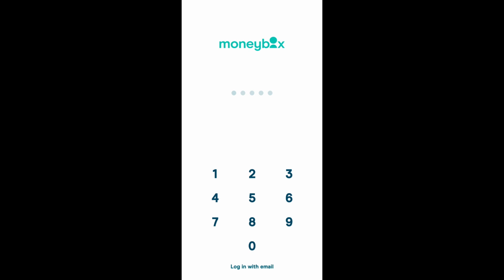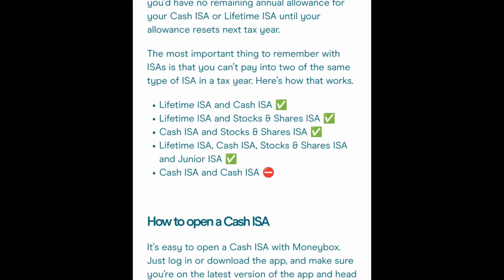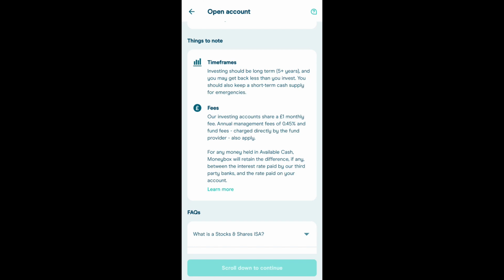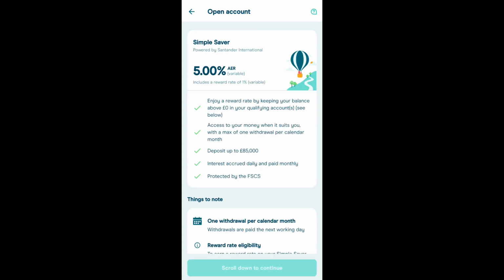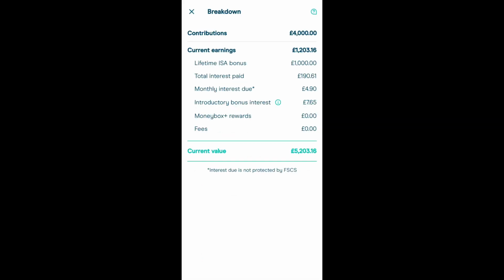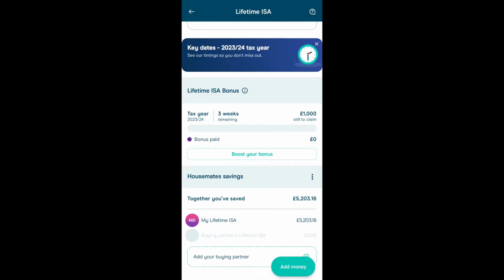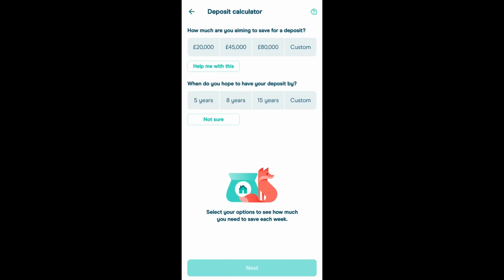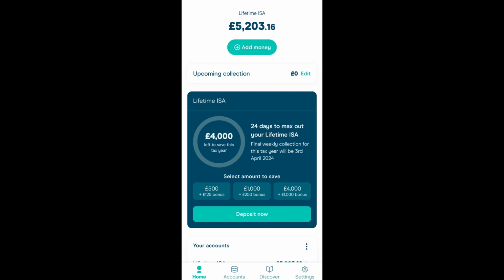Moneybox Lifetime ISA UK - Complete Review & App Walkthrough 2024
It's almost the end of the tax year so that means it's your last chance to open an account and deposit money for the current year. Wondering about the lifetime isa providers in the UK?

In this video I take you through my cash Lifetime ISA on moneybox and also go through the entire app that you can download. I also talk about the Stocks & Shares ISA on Moneybox.

Important Note: I am not a financial advisor, and the content provided in this video is for educational and informational purposes only. The strategies and tips shared are based on my personal experiences and research, and results may vary from person to person.